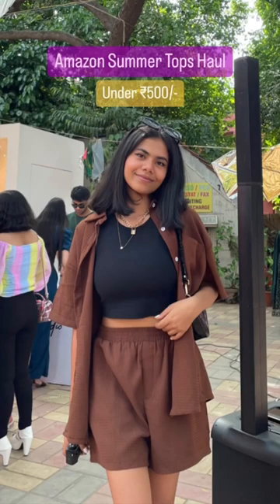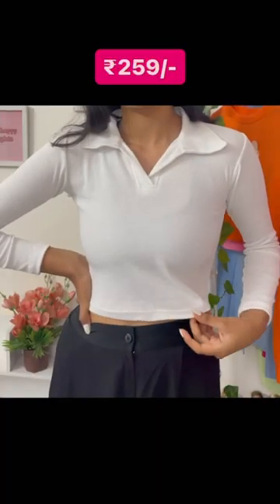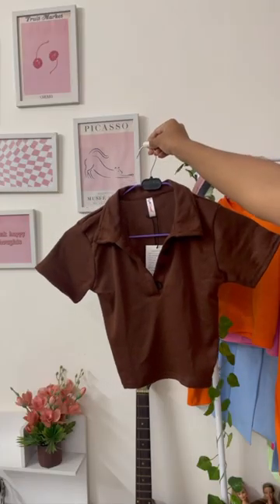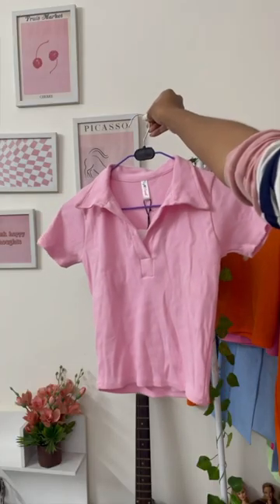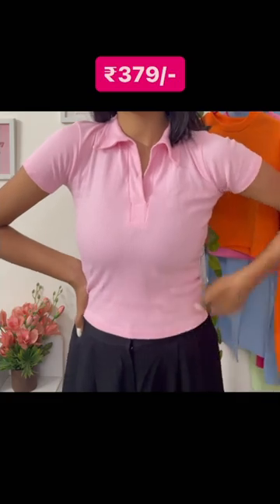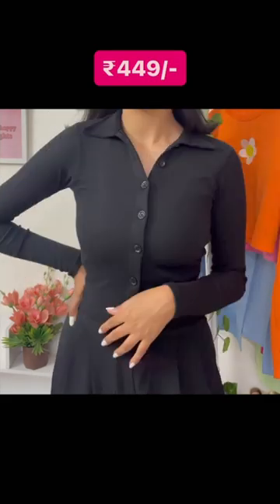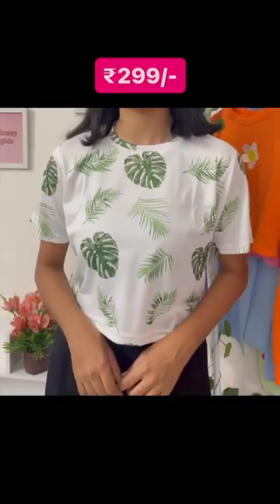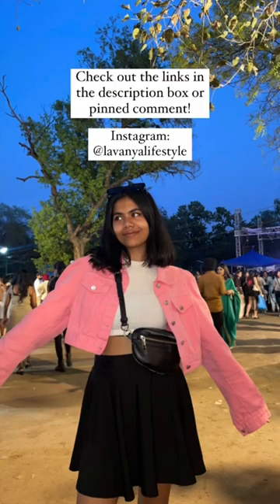Amazon Summer Tops Haul Under ₹500 + Try On💘Testing Amazon Finds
Individual Product Links :

1. SIGHTBOMB Ribbed Polo Collar Crop Tshirt for Women (Small-Medium, Baby Pink)

2. omtex Stylish Digital Printed Half Sleeve Crop Tops (Medium, Green PATTA)

3. SIGHTBOMB Ribbed Polo Cardigan Tops for Women (Small-Medium, Black)

4. Sightbomb Women Crop Top (Ar Sequins_Chocolate_M)

5. Women's Polo Collar Full Sleeves Crop Top Rib Knit Tank CT-07 (Small, White)